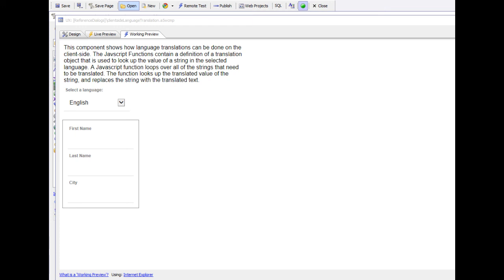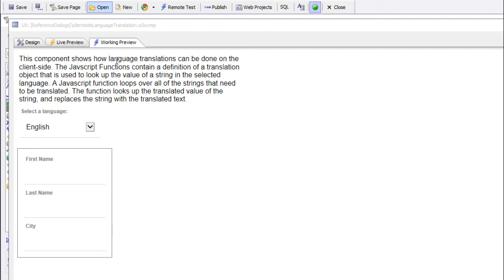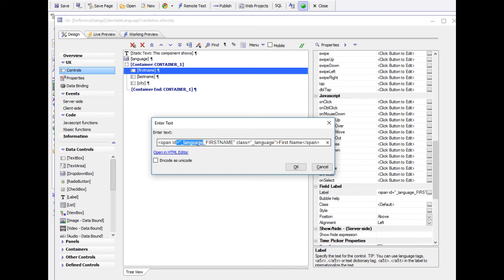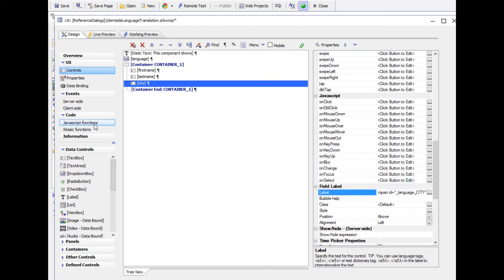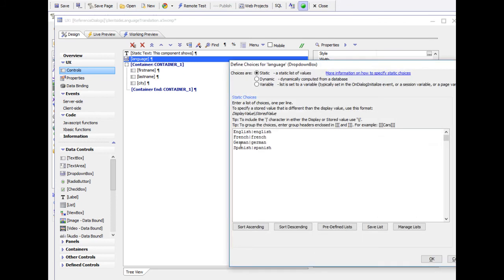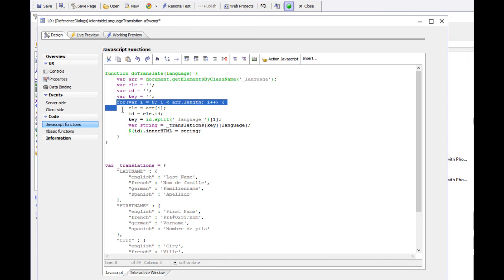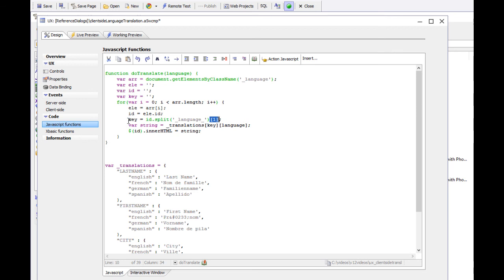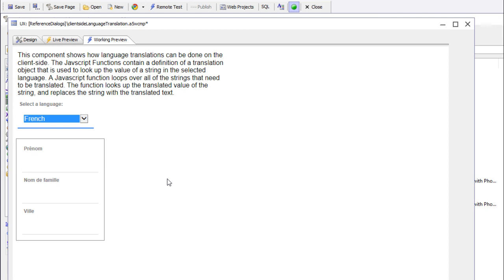AA UX Client Side Translation Part 1 and 2